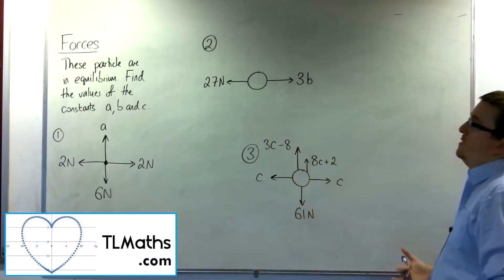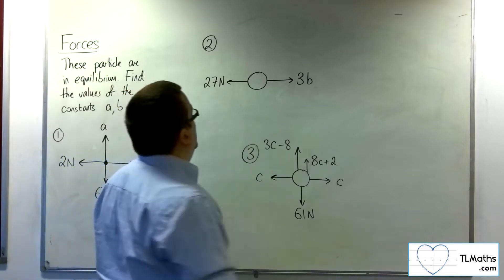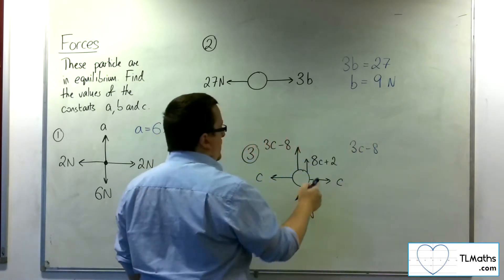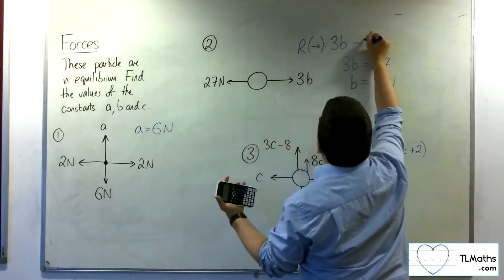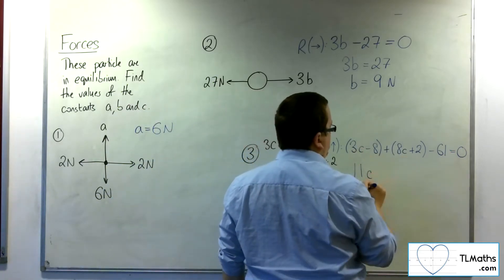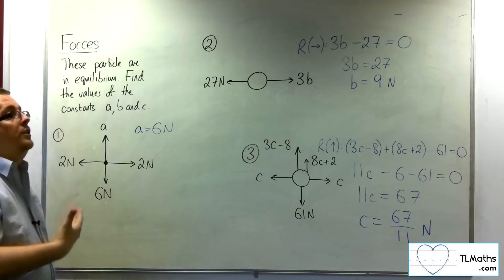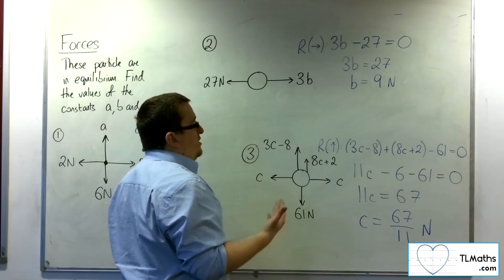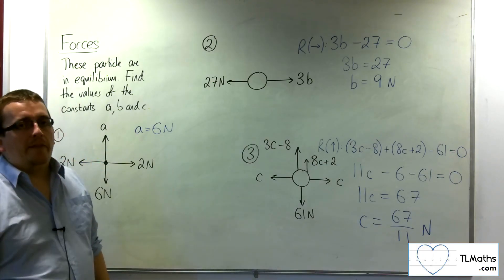A-Level Maths: R1-09 [Forces: Particles in Equilibrium]